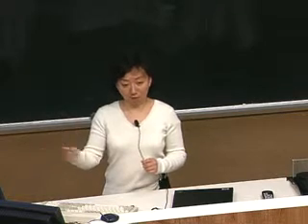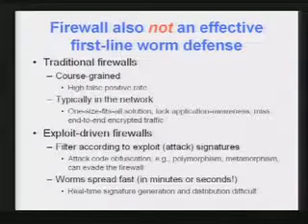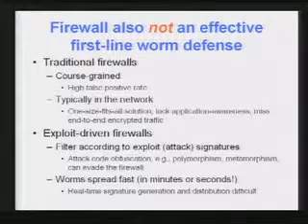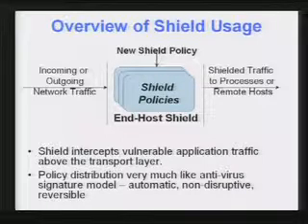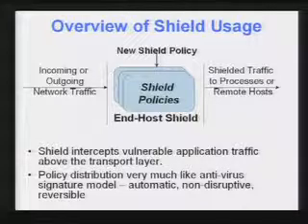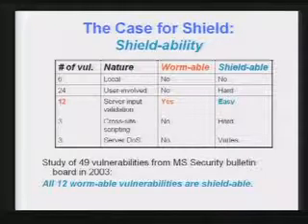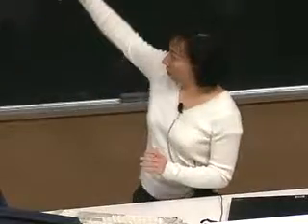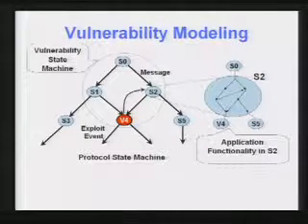CERIAS Security: Vulnerability-Driven Network Filters for Preventing Known Vulnerability Attacks 1/6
Clip 1/6
Speaker: Helen J. Wang · Microsoft Research

Software patching has not been an effective first-line defense preventing large-scale worm attacks, even when patches had long been available for their corresponding vulnerabilities. Generally, people have been reluctant to patch their systems immediately, because patches are perceived to be unreliable and disruptive to apply.

To address this problem, we propose a first-line worm defense in the network stack, using shields -- vulnerability-specific, exploit-generic network filters installed in end systems once a vulnerability is discovered, and before the patch is applied. These filters examine the incoming or outgoing traffic of vulnerable applications, and drop or correct traffic that exploits vulnerabilities.

Shields are less disruptive to install and uninstall, easier to test for bad side effects, and hence more reliable than traditional software patches. Further, shields are resilient to polymorphic or metamorphic variations of exploits In the Shield project, we're showing that this concept is feasible by implementing a prototype Shield framework that filters traffic at the transport layer. We have designed a safe and restrictive language to describe vulnerabilities as partial state machines of the vulnerable application.

The expressiveness of the language has been verified by encoding the signatures of a number of known vulnerabilities. Our evaluation provides evidence of Shield's low false positive rate and impact on application throughput. An examination of a sample set of known vulnerabilities suggests that Shield could be used to prevent exploitation of a substantial fraction of the most dangerous ones.